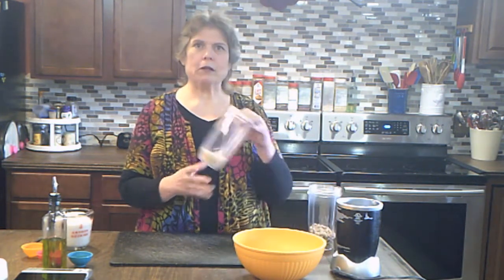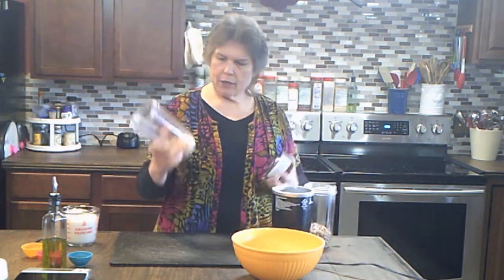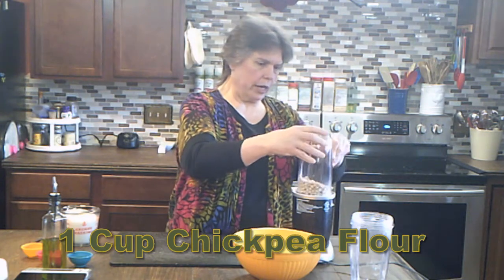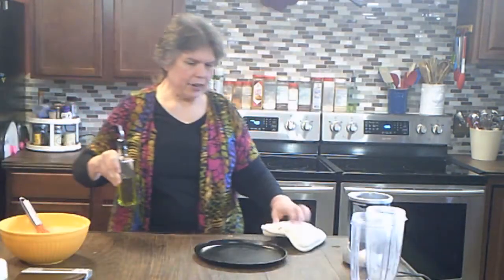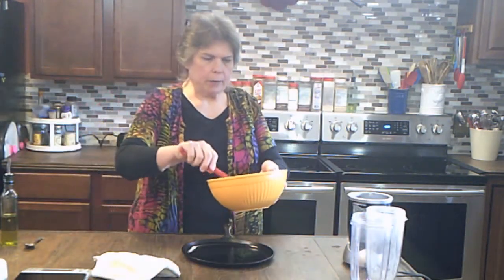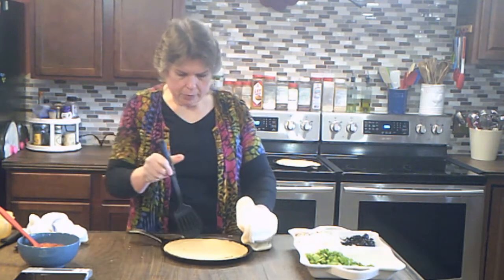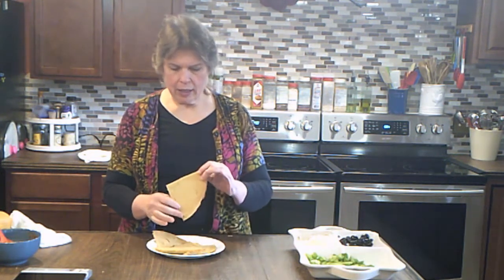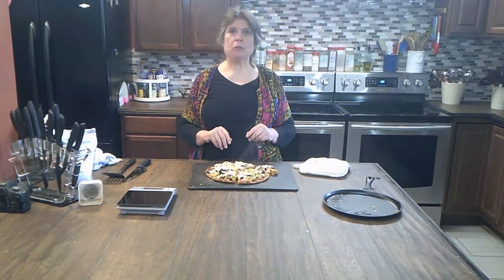Chickpea Flour 3 Ways- Part 1 Flat Bread--Pizza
For those of us who have stopped using wheat flour in all its forms here are some high protein, high fiber alternatives that taste great too.
Chickpea Flour Flat Bread
1 Cup Chickpea Flour
1/2 Oat flour
1/2 tsp Salt
1/4 tsp Pepper
1 TBL Olive oil
1 3/4 Cup Nut Milk

Heat over to 450 degrees; Place 10 inch cast iron skillet into oven while heating.